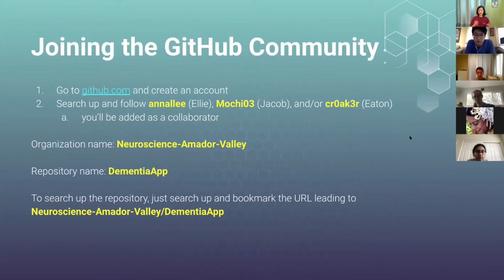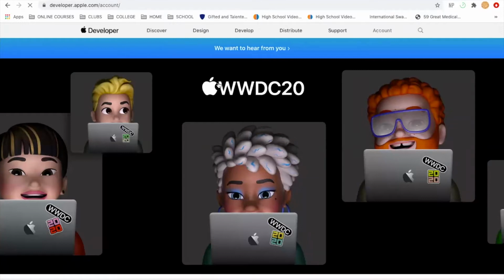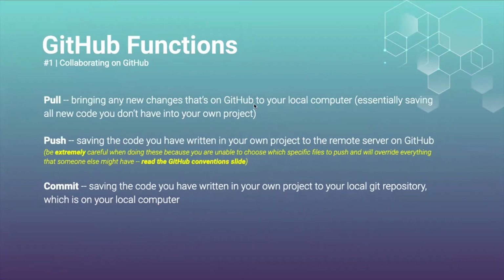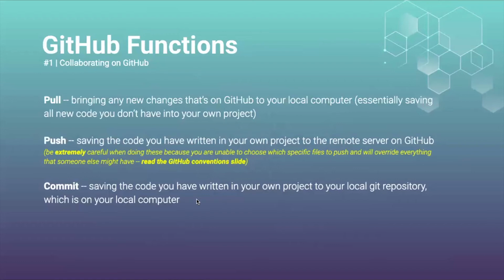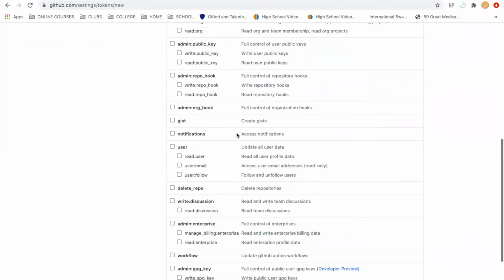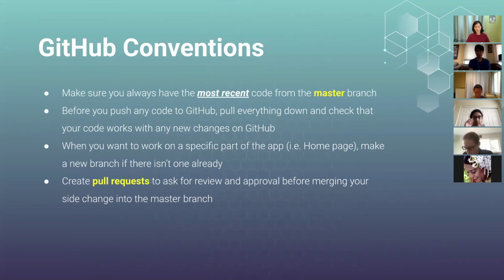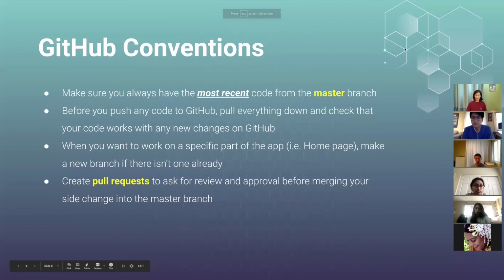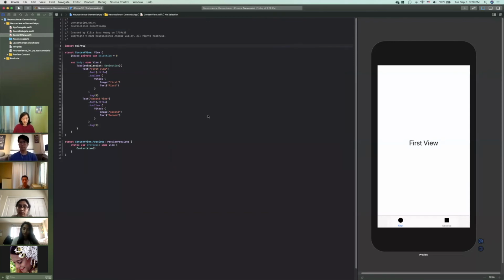Intro to GitHub and Xcode | Neuroscience Amador Valley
This is our first app development meeting! We're developing an iOS app for people with an early onset of dementia. We introduce the basics of GitHub and how we're going to use it to collaborate.